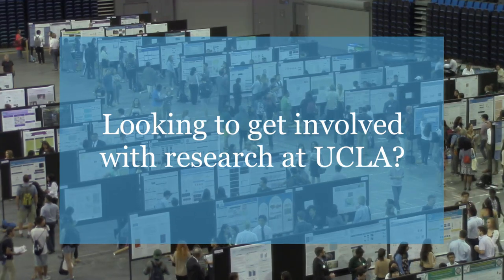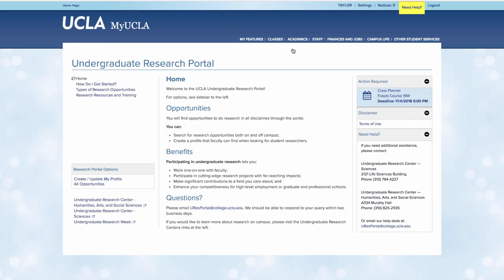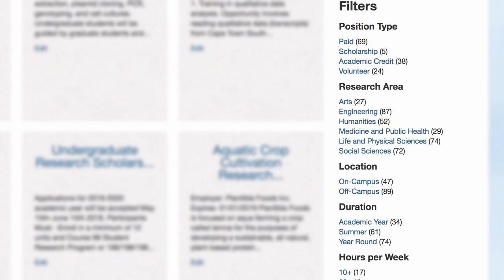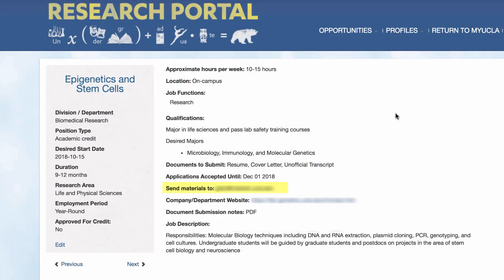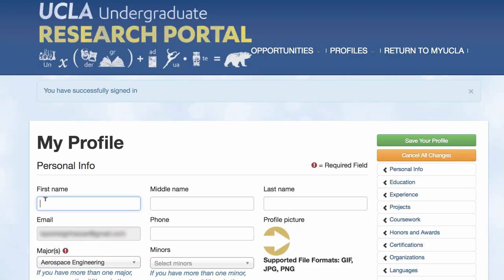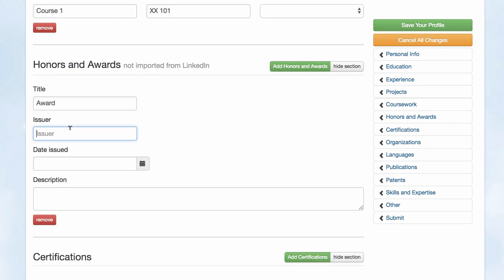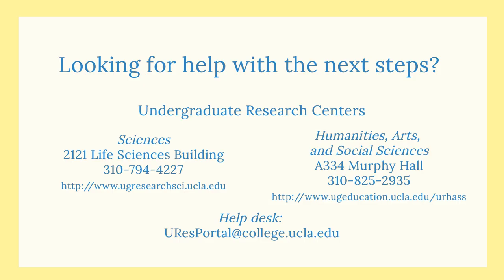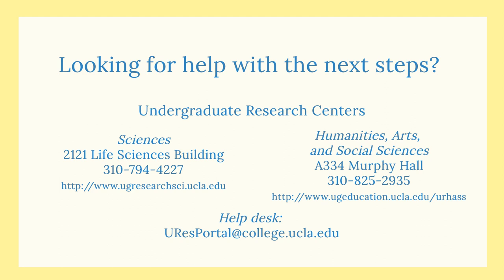Navigating the Undergraduate Research Portal - For Students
The Undergraduate Research Centers present the Undergraduate Research Portal, a new and easy way to find research opportunities.